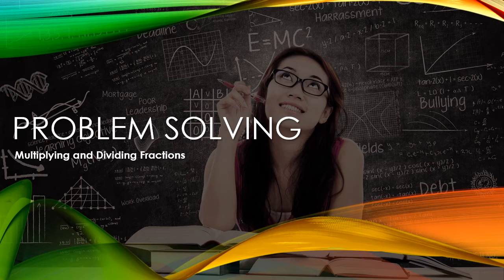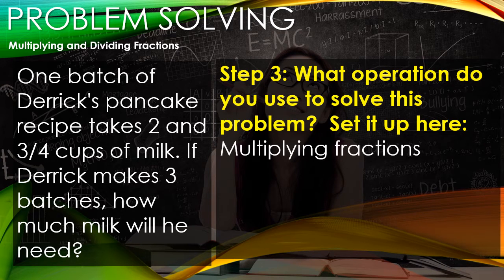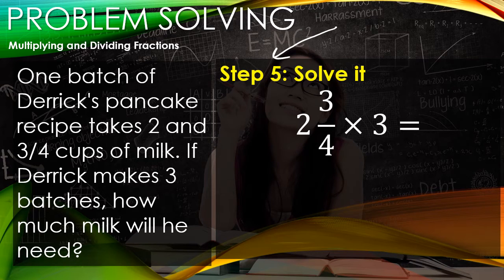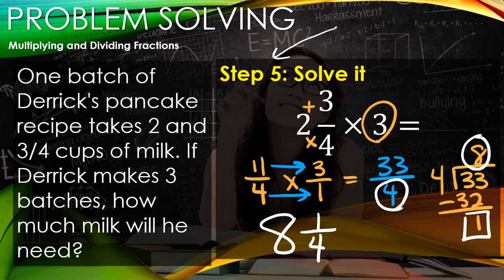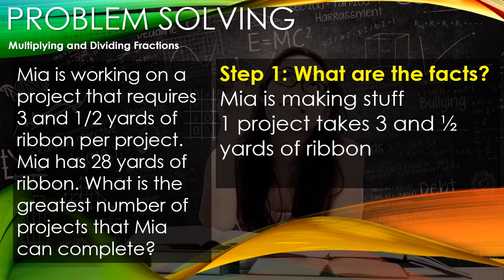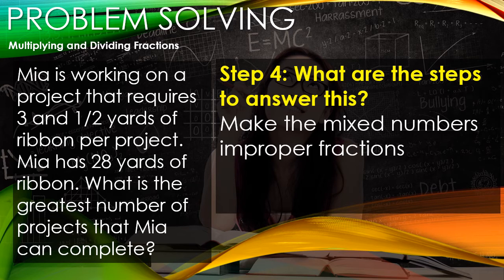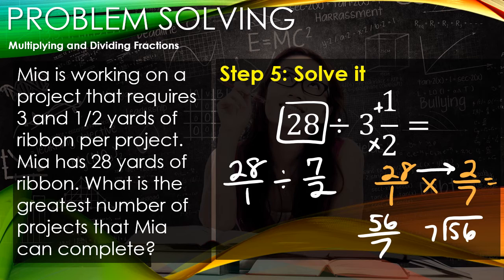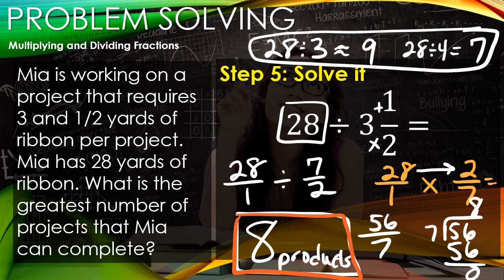Math 6 Problem Solving Strategies Mutliplying and Dividing Fractions